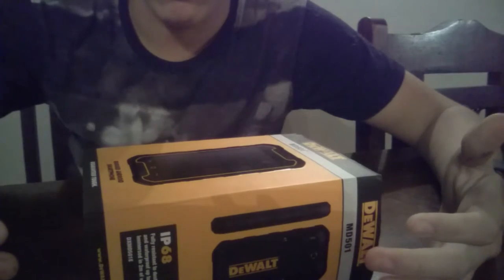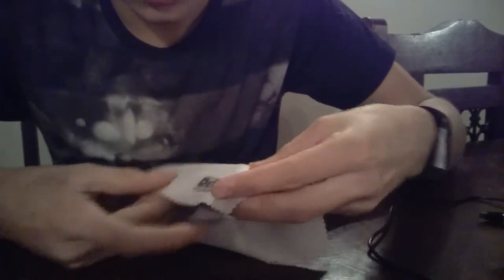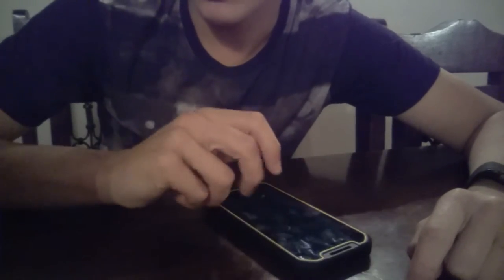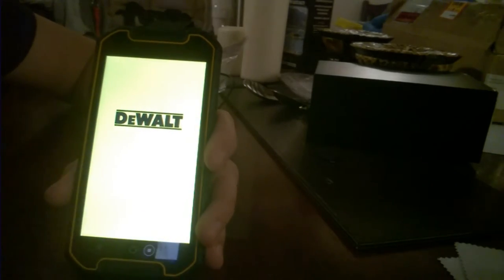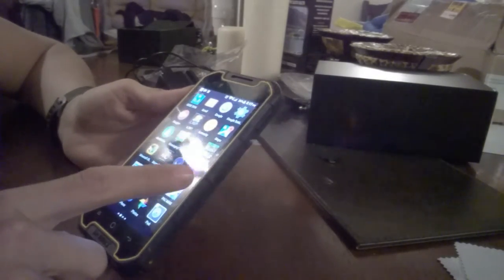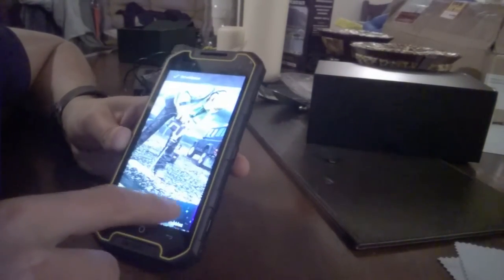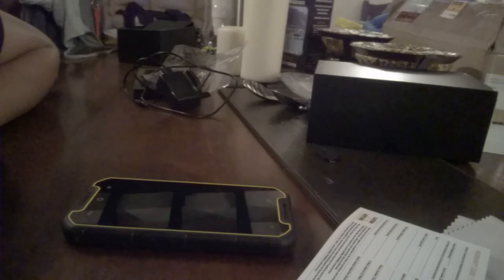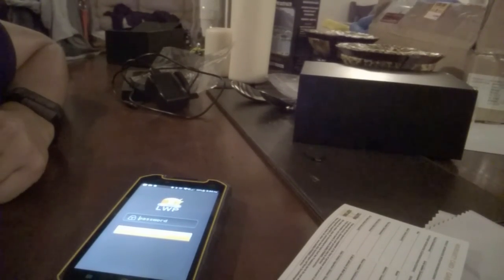Dewalt Phone MD501 revew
if u would like this phone please use this